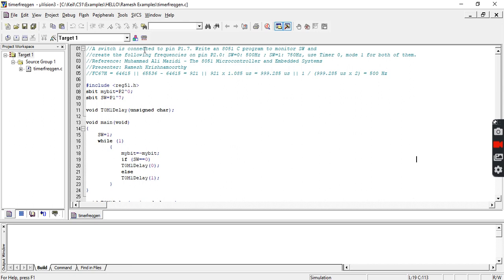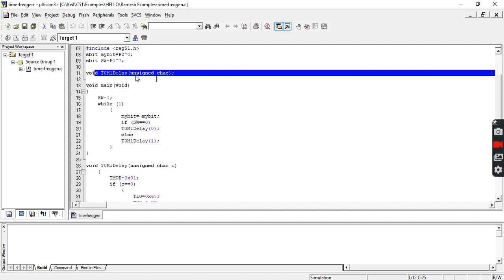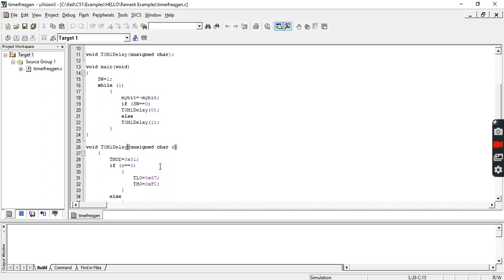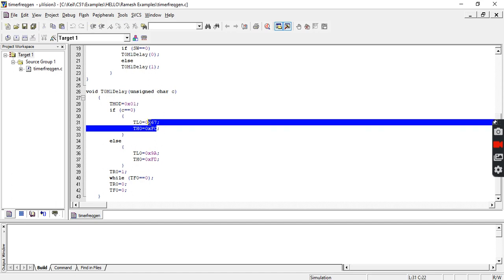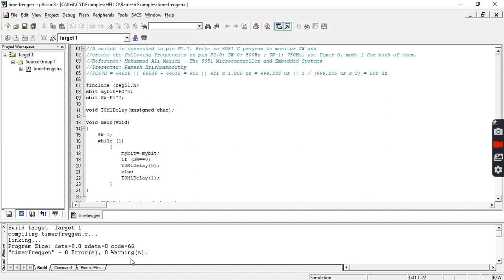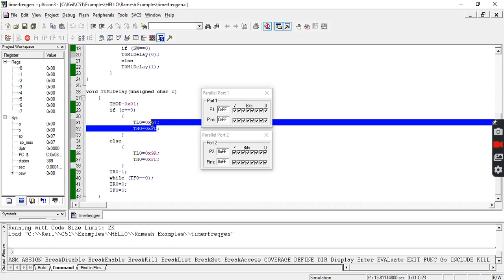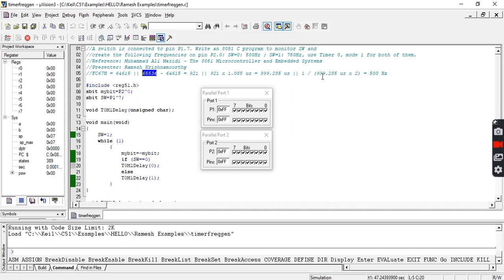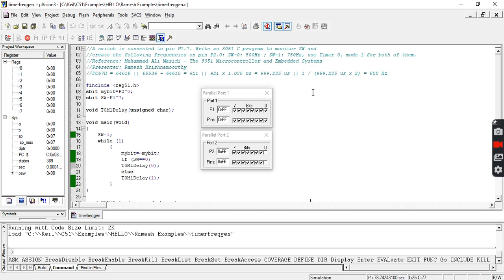8051 Timer Programming Frequency Calculation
8051 Microcontroller - Timer Programming and Frequency Calculation